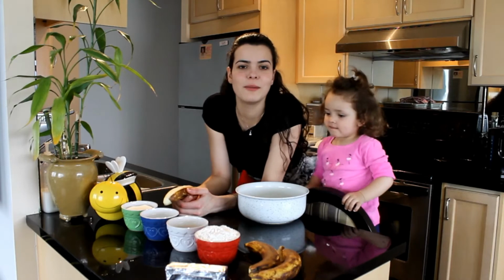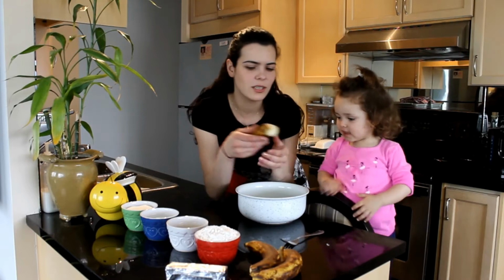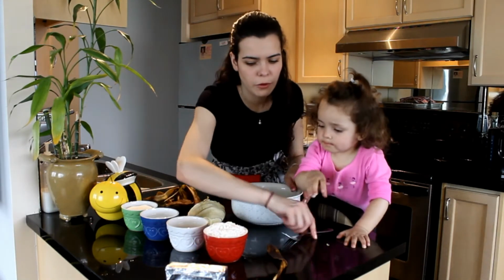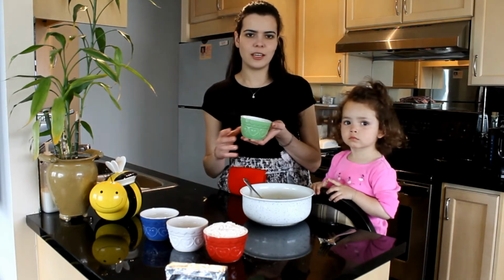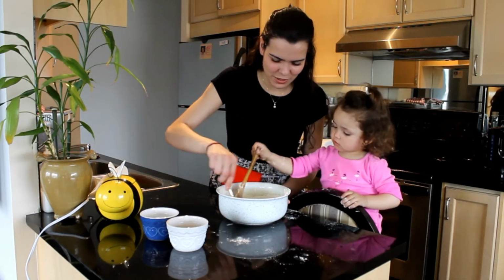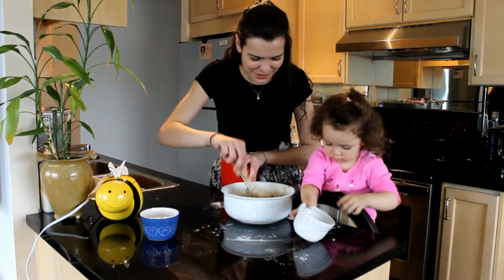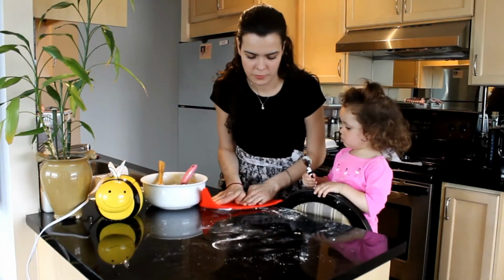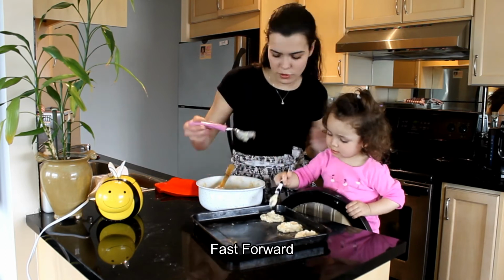LET ME SHOW YOU SOMETHING - BANANA BISCUITS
Let me show you how to make banana biscuits

Recipe
3 bananas
1/2 cup butter
1 cup of sugar
1 1/2 cups self-rising flour
1/2 cup rolled oats
1/2 cup of shredded coconut

Bake at 200F for 10 min